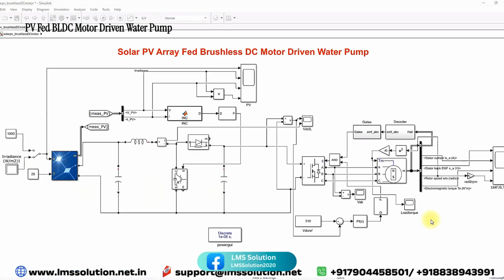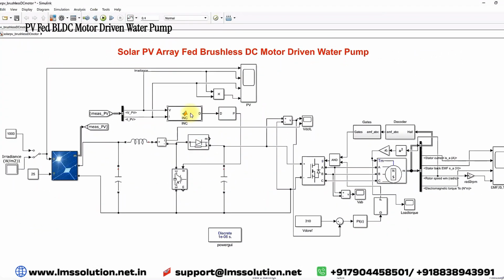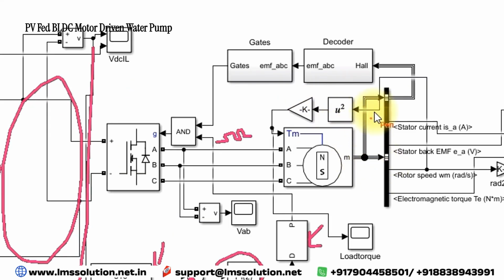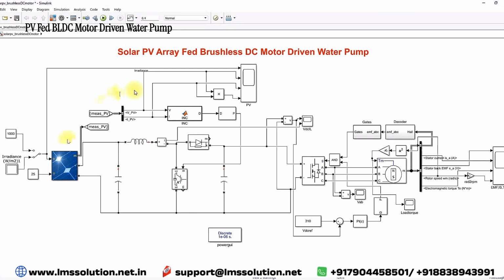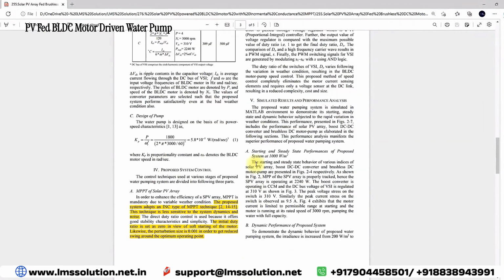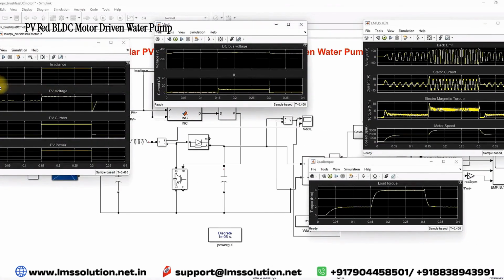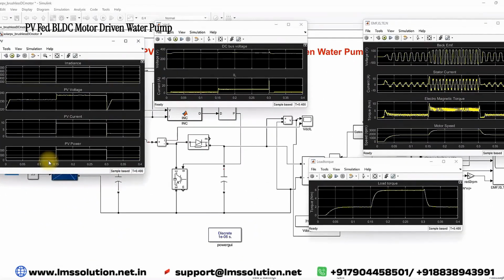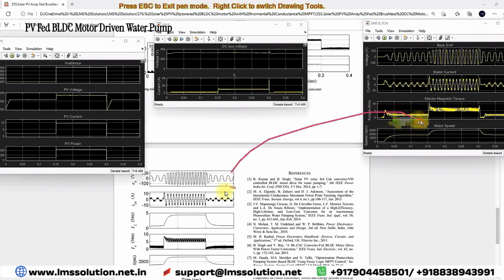MATLAB Simulation of Solar PV Fed BLDC Motor Water Pump System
Solar PV Array Fed Brushless DC (BLDC) Motor Driven Water Pump using Incremental Conductance (INC) MPPT and DC–DC Boost Converter Control.

This simulation is developed based on a standard research paper, where the same PV, BLDC motor, boost converter, and pump specifications are used. The results obtained in Simulink perfectly match the paper's reported output.

✔ Working principle of Solar PV → Boost Converter → BLDC Motor → Water Pump
✔ Implementation of Incremental Conductance MPPT (dV/dP and dI conditions)
✔ DC bus voltage regulation at 310 V using PI controller
✔ Hall sensor to back-EMF conversion → switching pulse generation
✔ V/f & torque behaviour of BLDC under varying solar irradiation
✔ Performance under constant irradiance (1000 W/m²)
✔ Dynamic irradiance (200 W/m² → 1000 W/m² → 200 W/m²)

⚙️ Model Rating & Specifications
🔹 Solar PV Array

Maximum Power: 2237 W

Operating Voltage: ~238 V

Operating Current: ~9.4 A

Irradiance Tested: 200 W/m² and 1000 W/m²

🔹 Boost Converter

Controlled by Incremental Conductance MPPT

DC bus regulated at 310 V

IGBT switching using PWM (duty cycle from MPPT + DC bus loop)

Inductor current (IL): 3–10 A range based on irradiance

🔹 BLDC Motor

Rated Power: 1.8 kW

Rated Speed: 3000 rpm

Peak Stator Current: 10 A

Electromagnetic Torque: ~6 Nm at full irradiation

Back EMF Peak: ~110 V

🔹 Water Pump

Torque is generated based on motor speed

Pump torque is proportional to speed²

Load torque matches paper specifications

📊 Simulation Outputs Included

PV Voltage, Current, Power

DC Bus Voltage & Inductor Current

Stator Current & Back EMF

Electromagnetic Torque

Motor Speed vs Irradiance

Pump Load Torque

Comparison with paper results (matches exactly)

⭐ Key Points

Solar PV fed BLDC motor system

MATLAB/Simulink BLDC water pump model

Incremental Conductance MPPT explained

MPPT for water pumping applications

BLDC motor torque & speed characteristics

Boost converter design for PV systems

Dynamic irradiance performance

Renewable energy water pumping

MATLAB simulation tutorial

project eee
matlab projects
phd projects